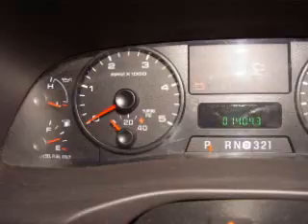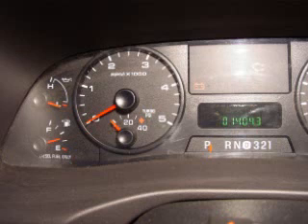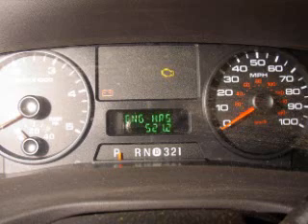Turbo Training Powerstroke Carbon Tips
This sample video shows Turbo Training's Bruce Amacker explaining how to calculate diesel idle time using the odometer and hour meter readings.